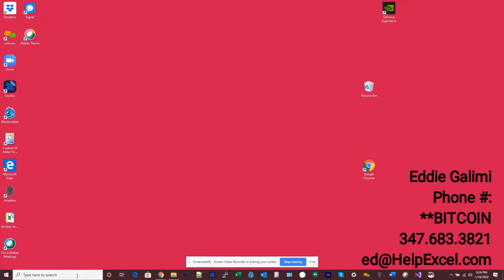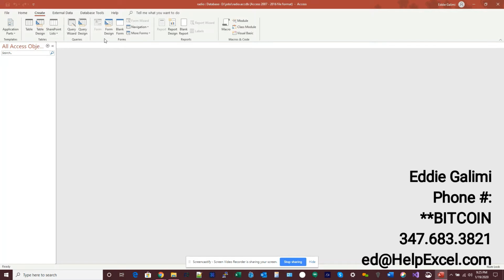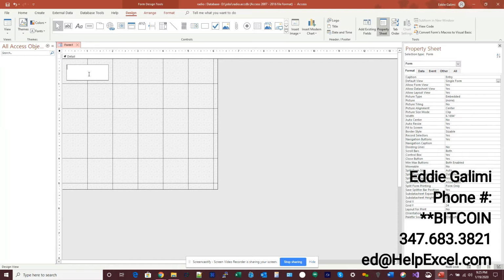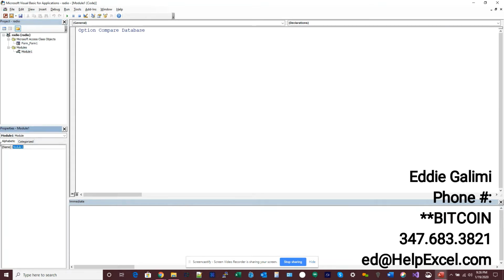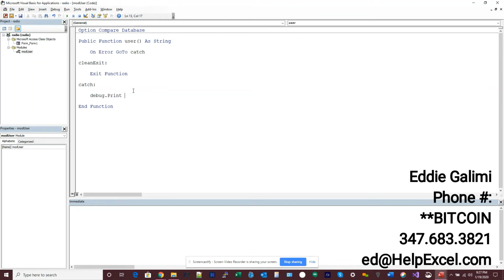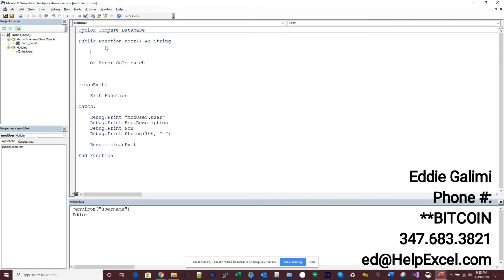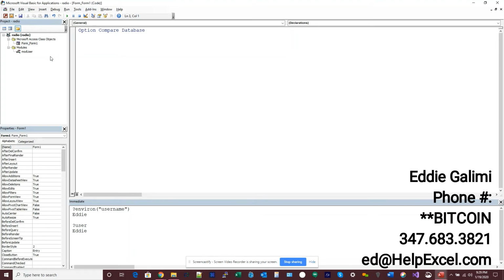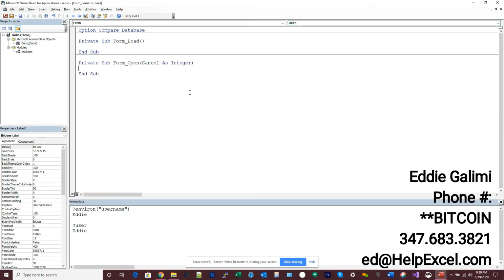Access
Interviewing for an Access position
This video showcases some Access form & VBA knowledge